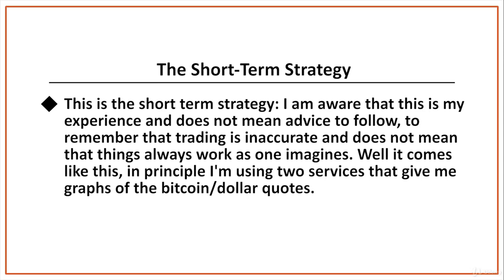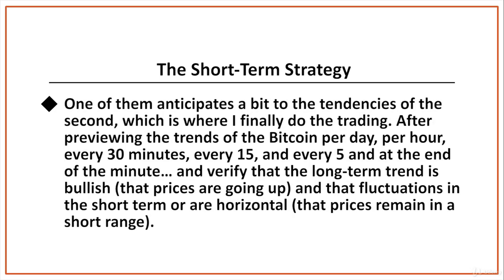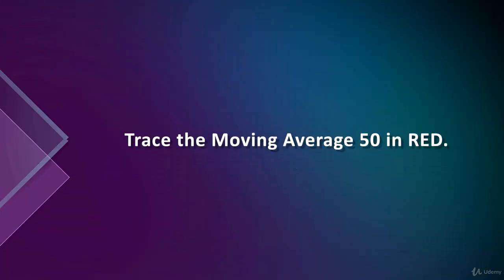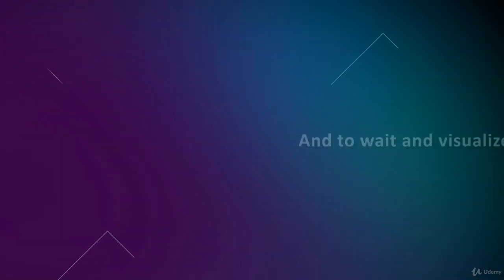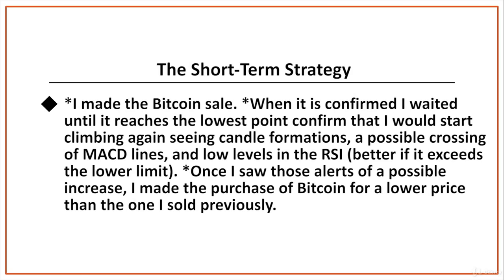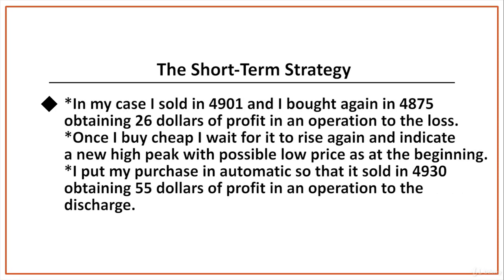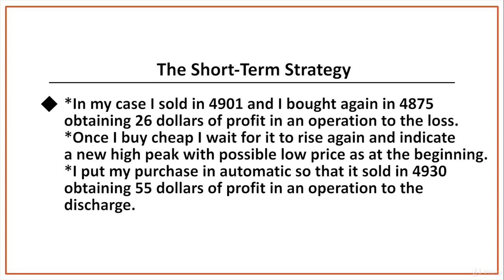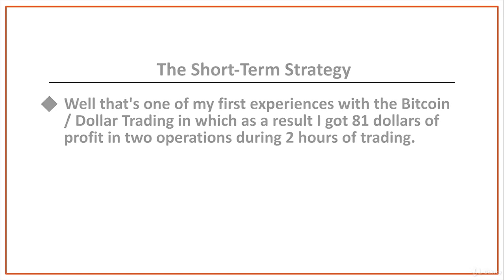The Short Term Strategy & The Long Term Strategy - Cryptocurrency Trade Strategy & Risks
If you've ever been confused by Bitcoin investing in the past, look at the playlist, it will clear up any confusion you may have had.
-Advantages of Cryptocurrency
-How to Invest in Cryptocurrency
-How to claim your money
-Trading Strategy